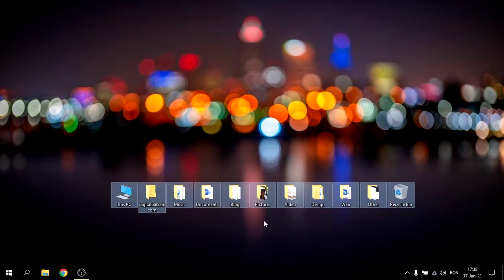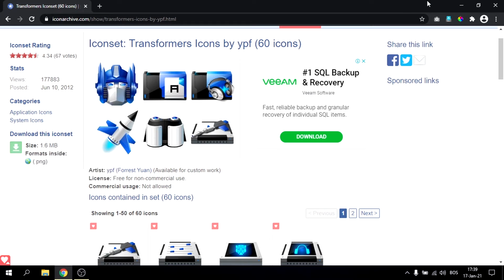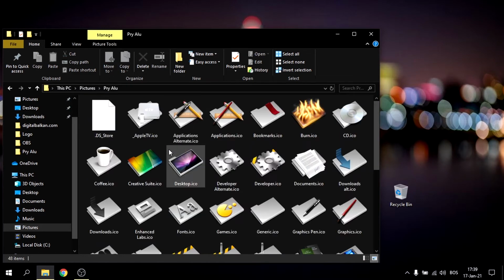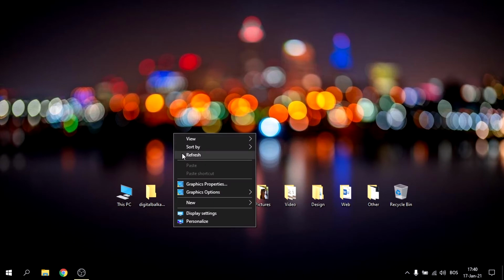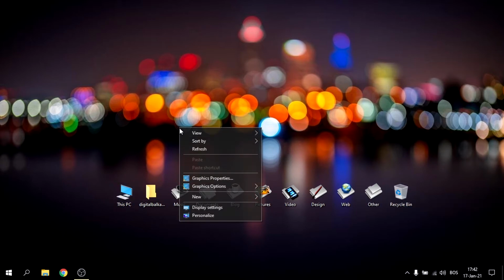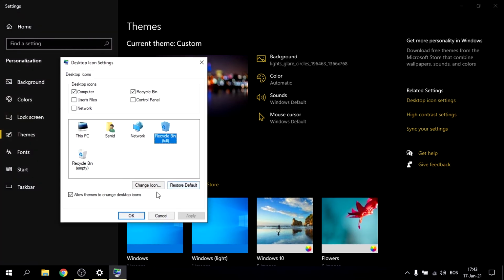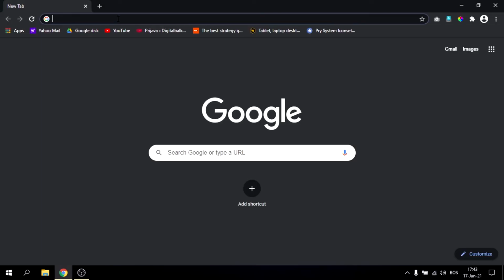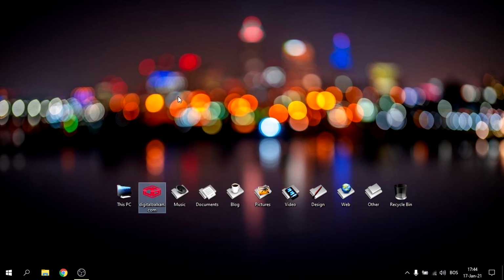How to Change Windows 10 Desktop Icons Easy - Step by Step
Here is a quick video about how to change windows 10 icons.

You can learn how to change folder icons
How to download icon pack for icons for Windows 10
How to change my pc and my computer icon
How to change recycle bin icon in windows 10
Hot to mage transparent taskbar in windows 10